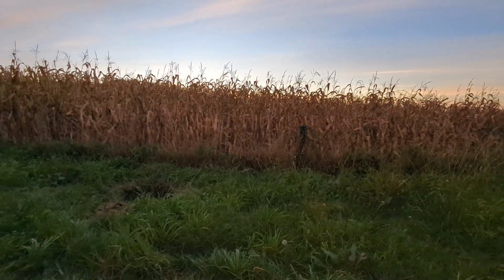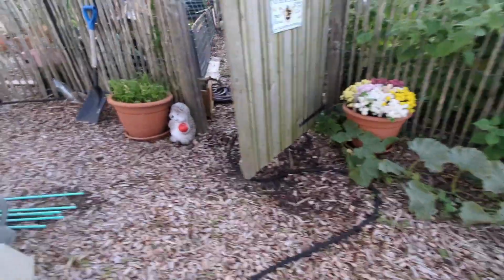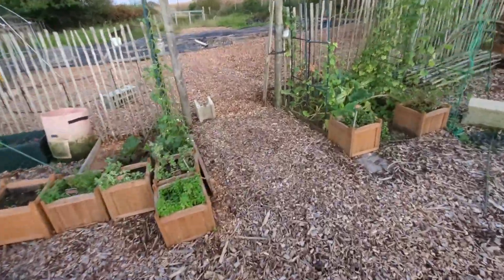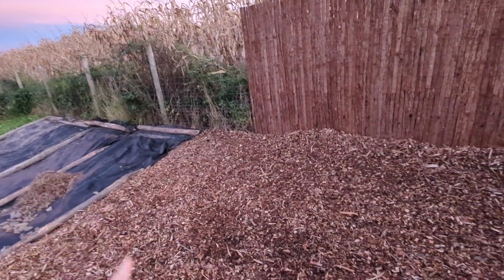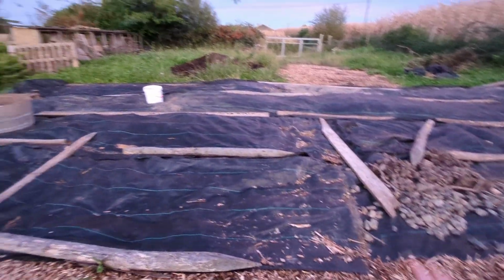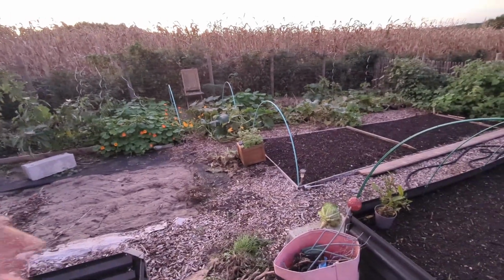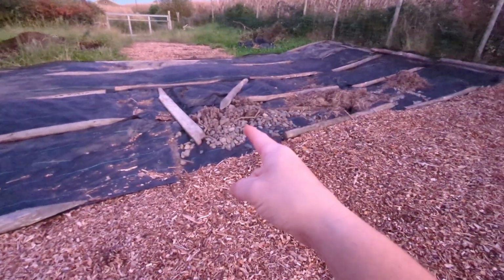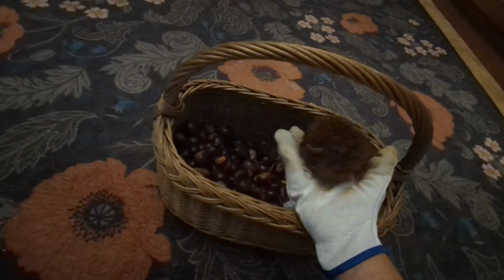Weekly Wrap Up: #42, 2024 - Garden Update and Sweet Chestnut Haul!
I filmed later than usual because I got side tracked foraging for chestnuts!! We live on a walking path and about 5 min south of us is a small forest that has a chestnut tree but I'm usually too late to find any. I happened to remember early enough this year and brought home 2 baskets full. Looking forward to seeing how I can use them (other than roasted of course).

Orchard work is coming along and I'm getting ready to dig out and prepare my final in-ground garden bed so that's all exciting. This is the last week of work for Francis before his 3 week vacation so I'm focused on things that I can do myself and then he's supposed to help me finish up the chicken run while he's on staycation.

I'm sure there's always stuff I miss but, things are happening, slowly but surely 😊